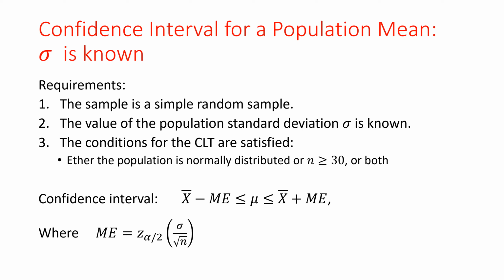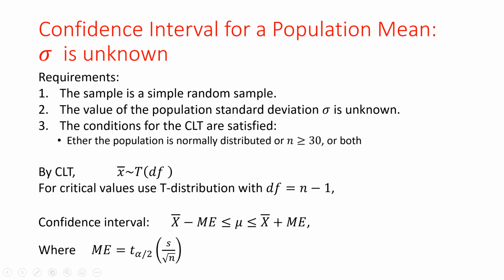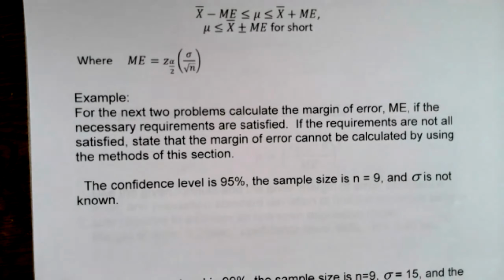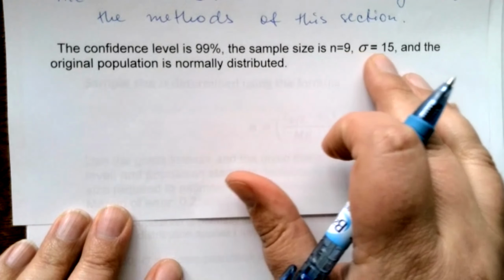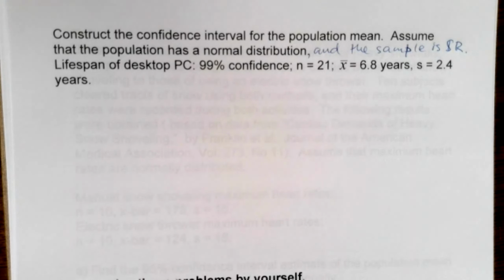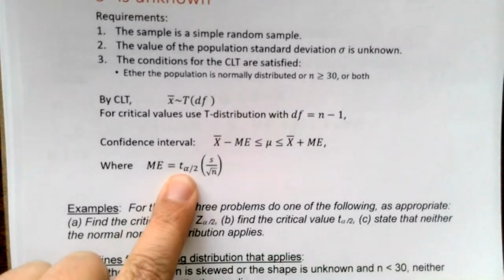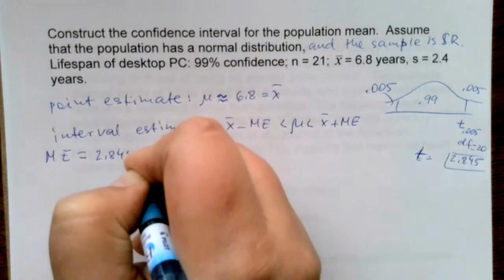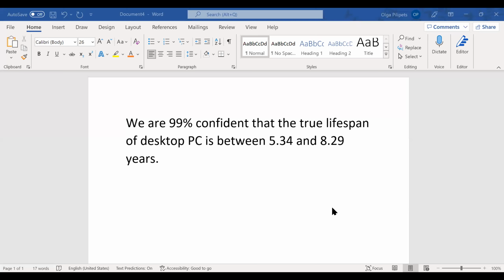1004 CI for mean